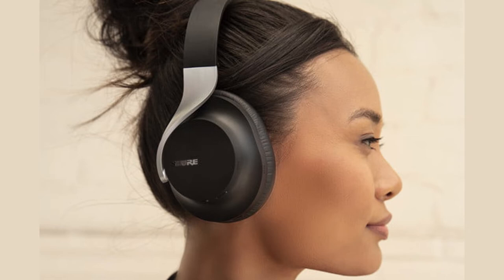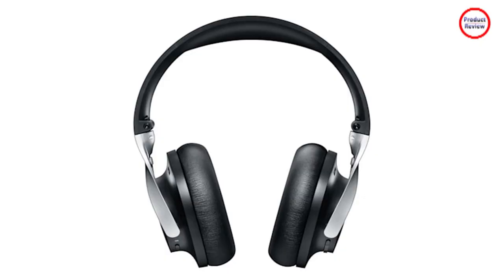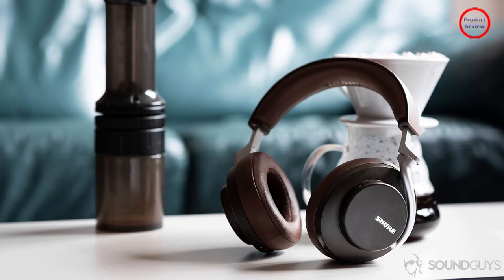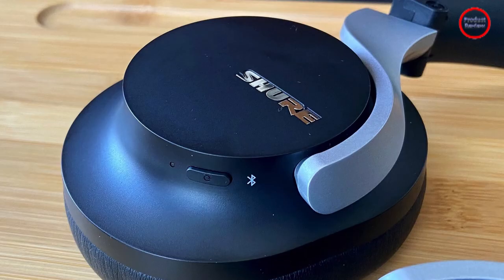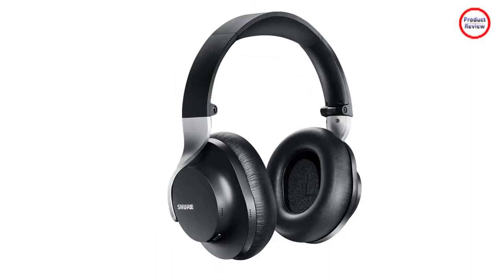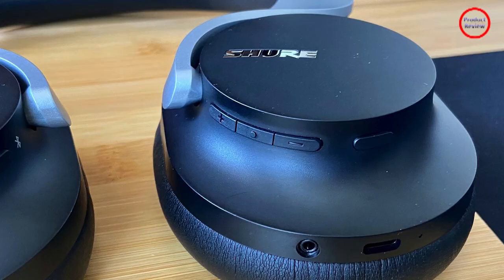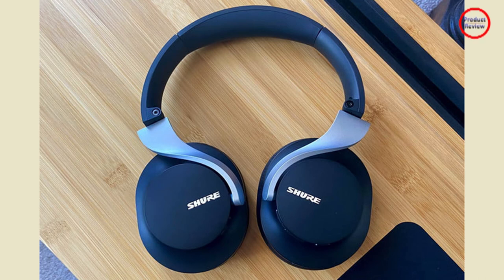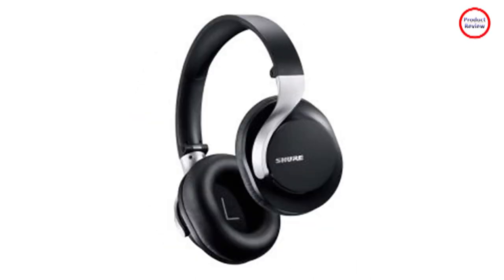Shure Aonic 40 hands on review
SOCIAL